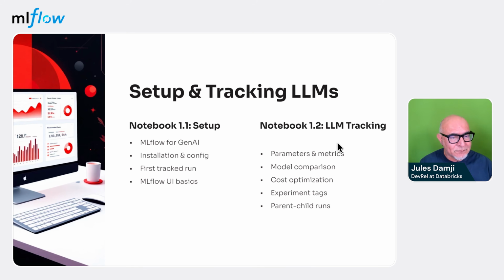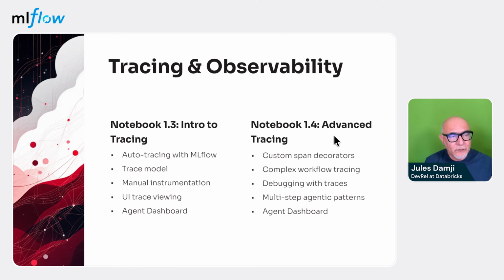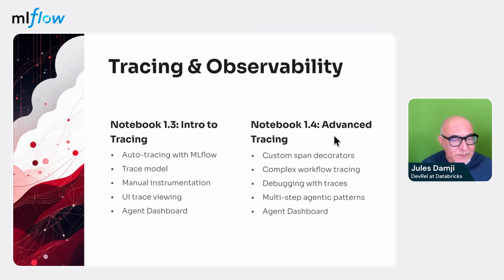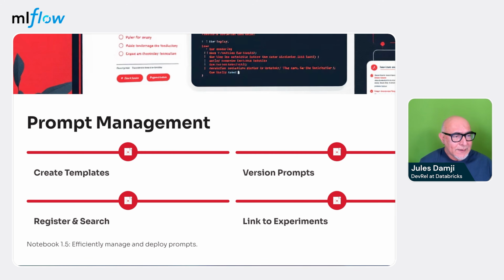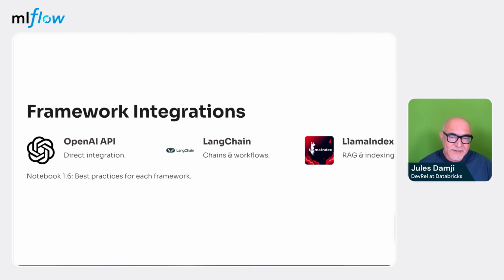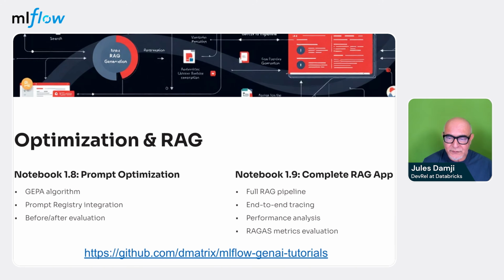Mastering GenAI Development with MLflow: AI Observability, Evaluation, Debugging, and Deployment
In this series, Jules Damji provides a technical walkthrough of the AI agent development lifecycle using MLflow. We move beyond basic prompting to cover the rigorous engineering required for production-grade agents, including instrumentation for observability, automated evaluation patterns like LLM-as-a-Judge, and systemic prompt optimization.

These tutorials provide a roadmap from initial environment configuration to the deployment of a fully instrumented Retrieval-Augmented Generation (RAG) system. Follow the series chronologically or jump to specific modules to address architectural and knowledge gaps.
Tutorial Roadmap
🔹 Module 1 & 2: Infrastructure & Tracking – Environment setup, credential management, and hierarchical run comparison (Parent/Child).
🔹 Module 3 & 4: AI Observability & Tracing – Implementing auto-tracing and manual decorators to monitor tool calls and latencies, and using MLflow Assistant for debugging and analysing root cause analysis
🔹 Module 5: Prompt Engineering – Versioning prompts via the Prompt Registry and optimization using the GAPA algorithm.
🔹 Module 6 & 7: Agent Evaluation & Integrated Frameworks – Scaling evaluation with the "LLM-as-a-Judge" pattern and integrating with LangChain/LlamaIndex.

Final Project: Building and deploying an end-to-end instrumented RAG application.